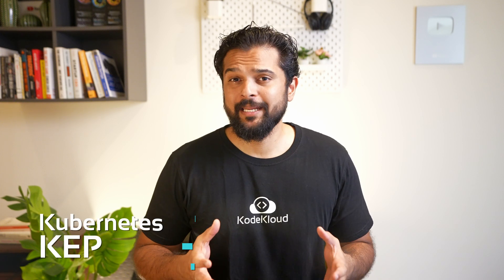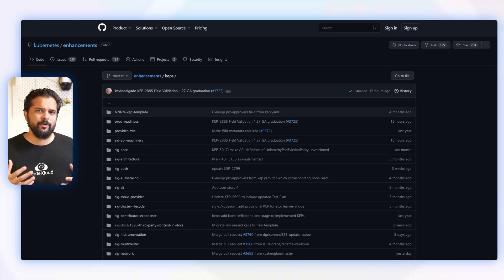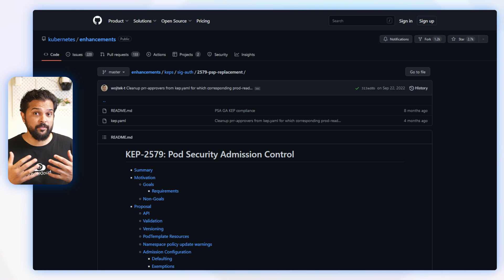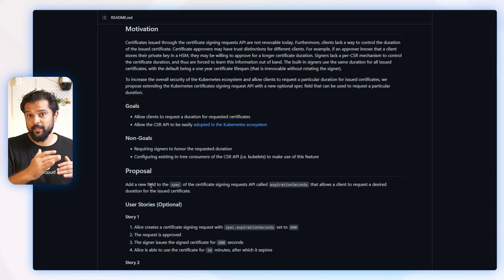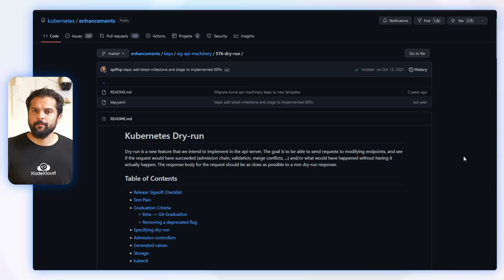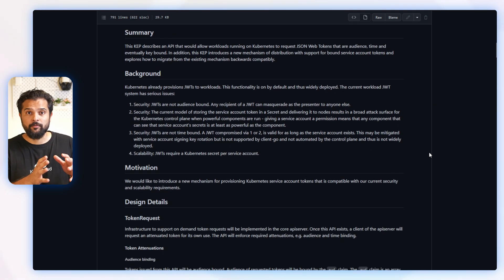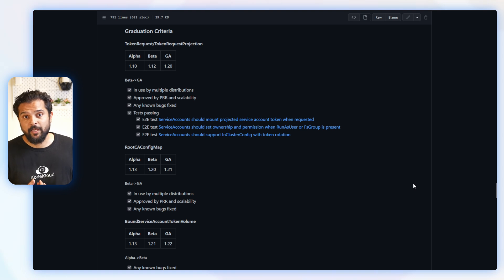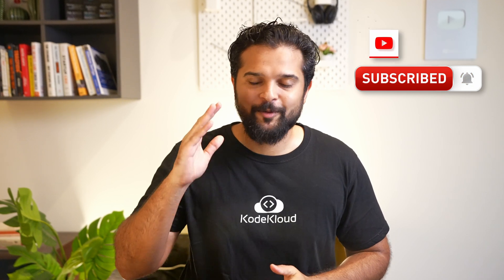What are Kubernetes Enhancement Proposals (KEPs)? | KodeKloud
In this video, we dive into the world of Kubernetes Enhancement Proposals (KEPs). Learn what KEPs are, their significance in the Kubernetes community, and how they contribute to the growth and development of Kubernetes. Whether you're a beginner or an experienced user, this video will provide you with a comprehensive understanding of KEPs and their role in the Kubernetes ecosystem. Get ready to take your Kubernetes knowledge to the next level!

These are the topics covered in this video:
00:00 - Introduction
00:12 - Why we need KEPs?
01:40 - KEPs vs Github Issues
02:50 - How do KEPs work?
04:12 - Example
06:20 - KEP Workflow
06:59 - Conclusion

Want to view a clear path to becoming a DevOps Engineer?
We have various Learning Paths to help you choose your next step and shape your DevOps Career.